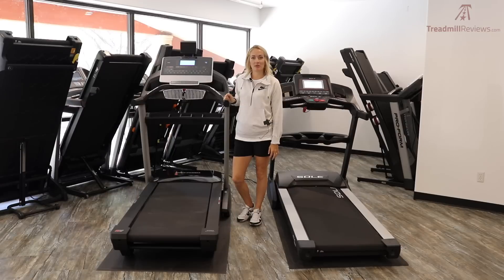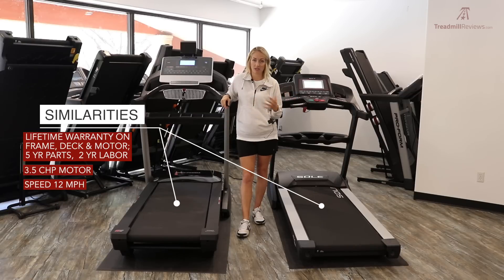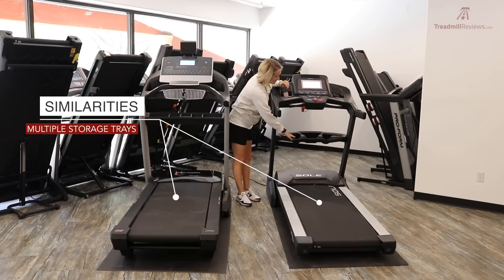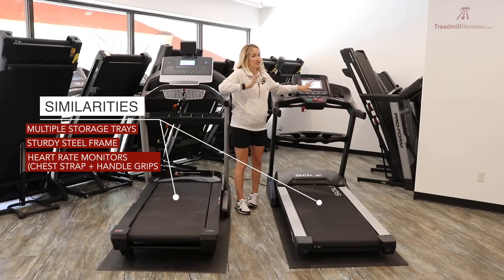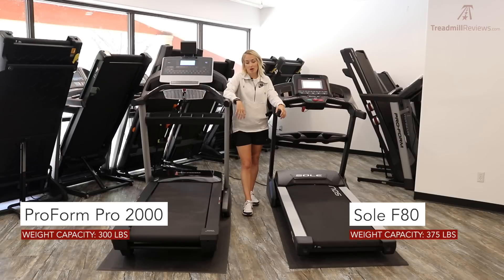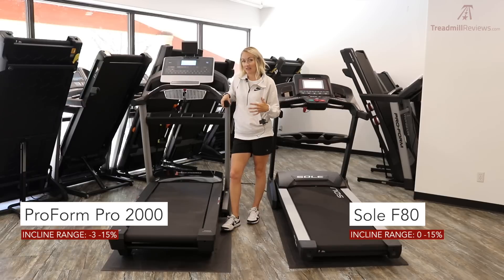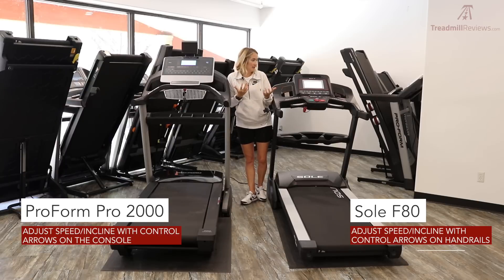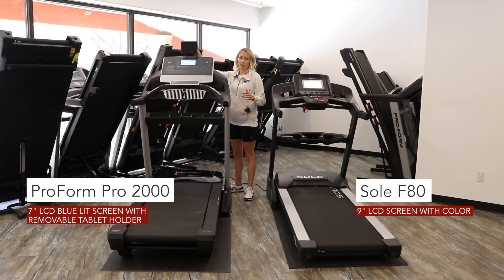Sole F80 vs ProForm Pro 2000 Treadmill Comparison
To read along with our video comparison review of the SOLE F80 vs ProForm Pro 2000, follow our link back to Treadmill Reviews

If you want to learn about the individual treadmills, you can read their in-depth reviews:

A popular price point for high-quality treadmills is $1,000-$1,500, and the ProForm Pro 2000 and SOLE F80 are among the top treadmills in that range. When these two excellent treadmills are directly compared to each other, the Pro 2000 does come out on top as the better option.

When we compared important features on these treadmills, often the Pro 2000 had an advantage over the F80. On the Pro 2000, users have access to an incline range of -3% to 15%, while the F80 has an incline range of 0% to 15%. There are also 32 exercise programs built into the Pro 2000, compared to the 10 exercise programs installed on the F80.

There are some structural areas where the F80 excels over the Pro 2000. Thanks to the heavy-duty frame on the F80, users who weigh up to 375 lbs can safely use it. The weight limit on the Pro 2000 is 300 lbs. Also, while both treadmills have treadmill belt areas of 22” wide and 60” long, the F80 has a 2-ply belt while the Pro 2000 has a 1-ply belt, meaning it may wear out faster than the F80 belt.

If comfort is important to you when looking for a treadmill, the Pro 2000 comes out ahead of the F80. Both treadmills come with fans embedded in their consoles, but the F80 fan only has one speed and is quite weak. The Pro 2000 has a multi-speed fan that can keep you cool during intense workouts.

Also, the cushioning on the Pro 2000 is better for those who are sensitive to working out on hard surfaces. With ProShox cushioning, the Pro 2000 treadmill deck is springy and comfortable, while the F80 deck is somewhat stiff.

For more on these treadmills and their comparison review, follow the URLs below: